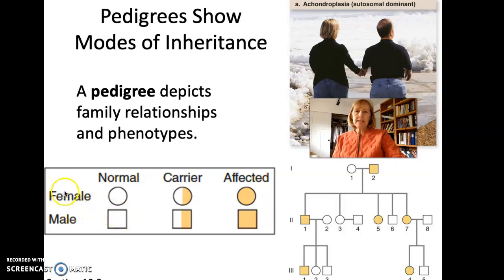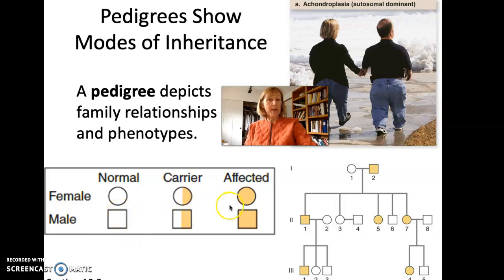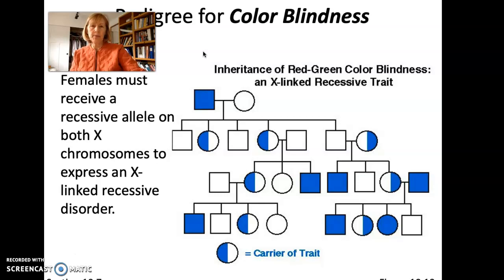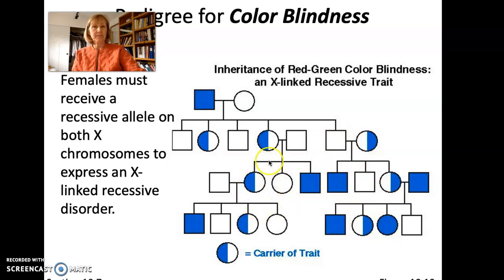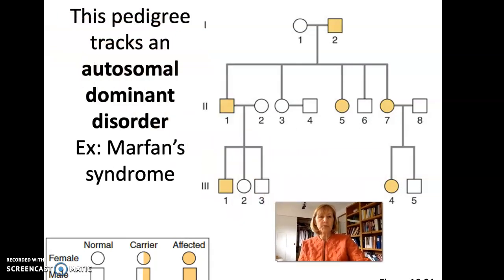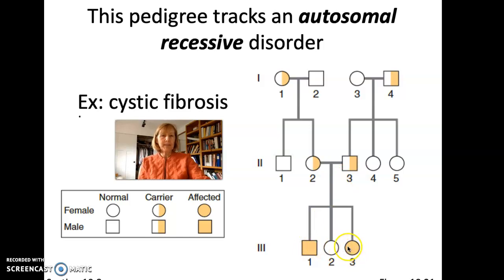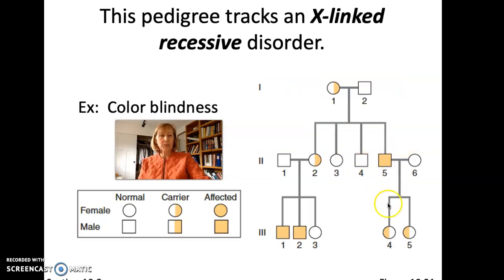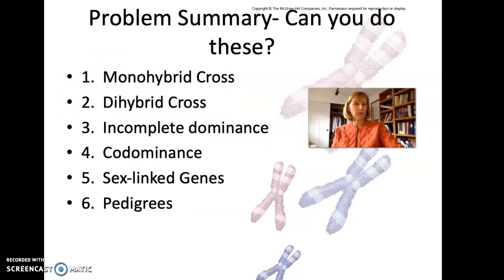Bio 11A_Module 7_Inheritance part 2